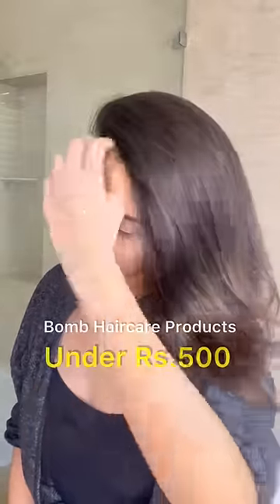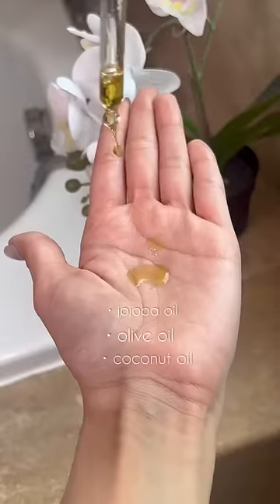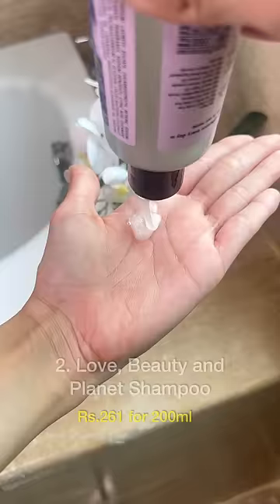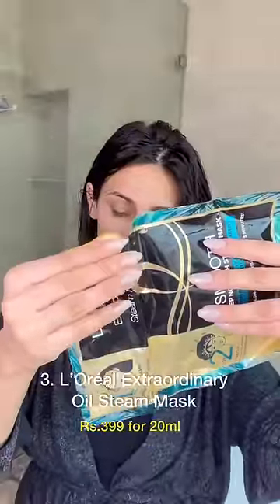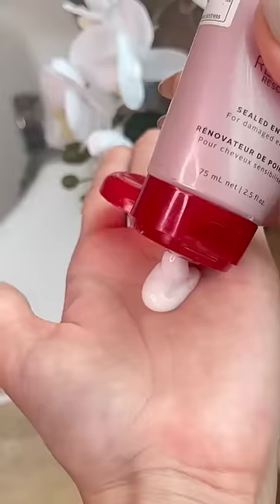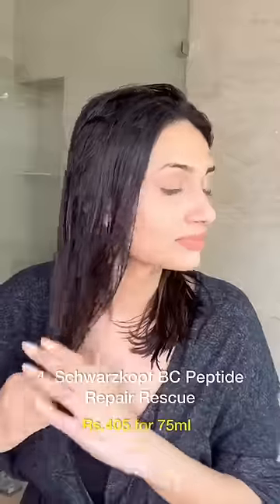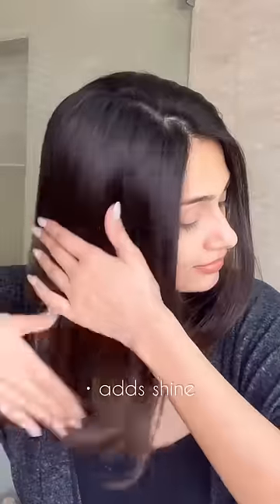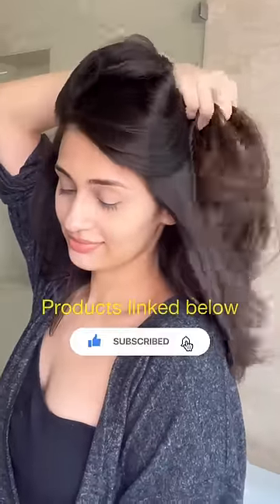Bomb Haircare Products Under Rs.500 For Soft, Shiny Hair